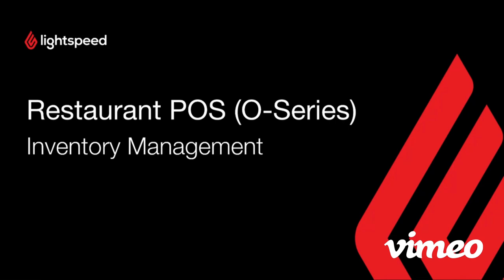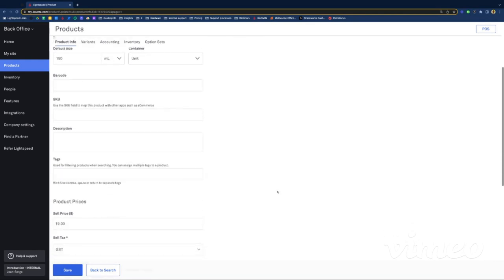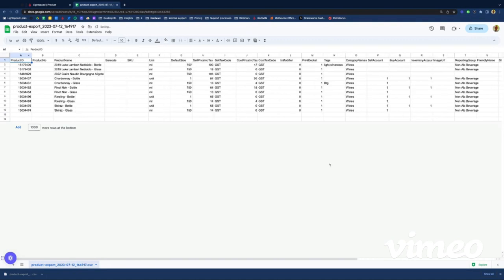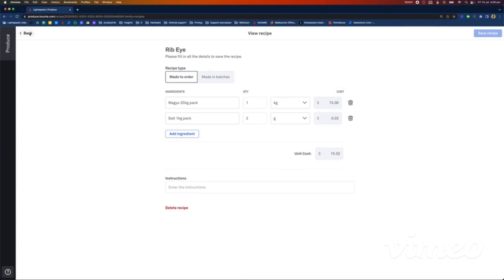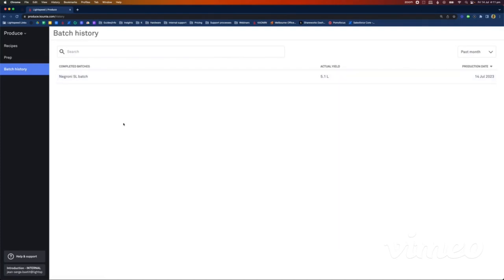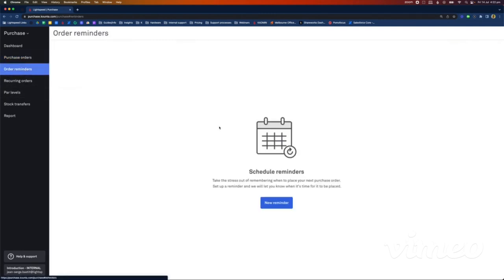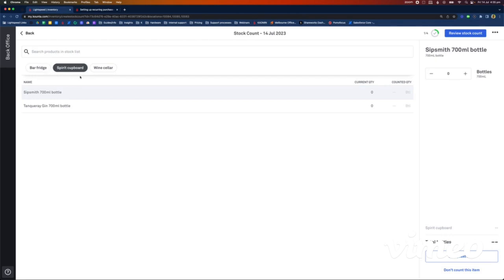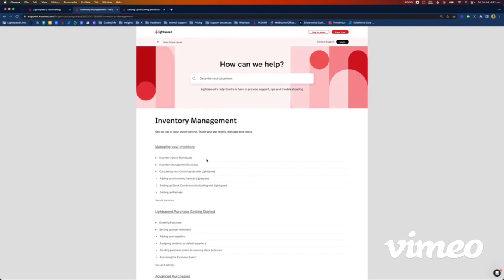Lightspeed O-Series: Inventory management.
Learn all inventory things for Lightspeed O-Series with this training covering back-office, Produce and Purchase modules.

00:00 Introduction.
04:03 Setup your inventory items: wine by the bottle and by the glass.
11:02 Setup your inventory items: spirits.
15:03 How to make changes in bulk.
21:50 Produce module: made to order recipes.
29:41 Produce module: made in batches recipes.
34:13 Create batches.
36:03 Create suppliers and assign them to inventory items.
38:44 Purchase module: create, send, and receive a purchase order.
44:50 Purchase module: order reminders, recurring orders and par levels.
49:00 Purchase module: stock transfers and purchase reports.
50:20 Back-office inventory overview.
51:53 Stock locations.
54:40 Stock counts: by location, product tags, or all products.
59:44 Summary, how to reach out.

The Lightspeed Commerce family of products is about more than just point of sale. Whether you're a retailer, restaurateur or an eCommerce entrepreneur, our solutions will help your business grow.